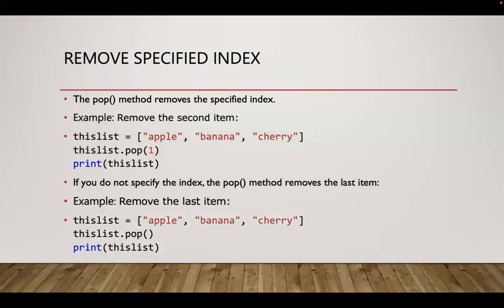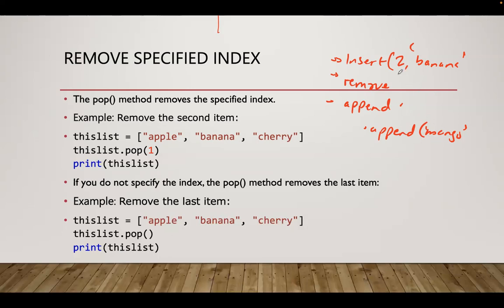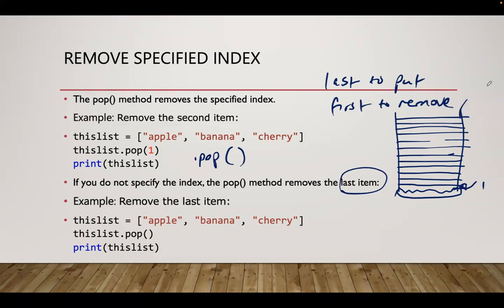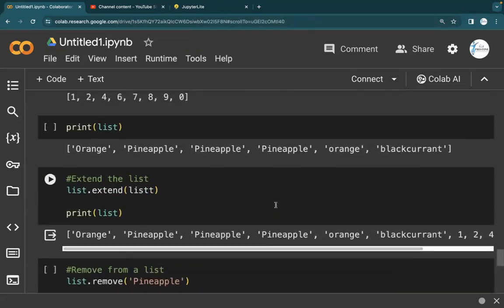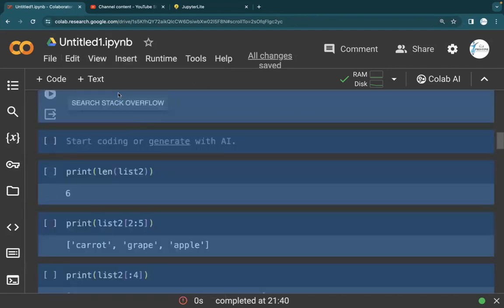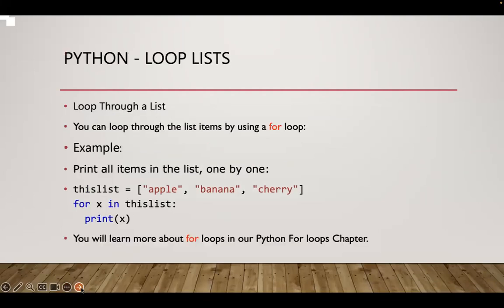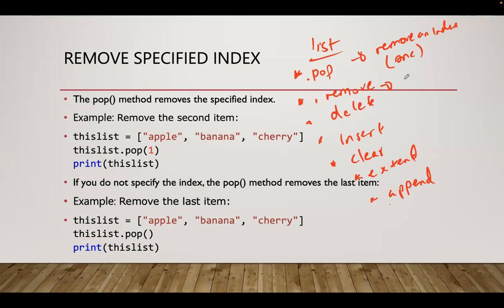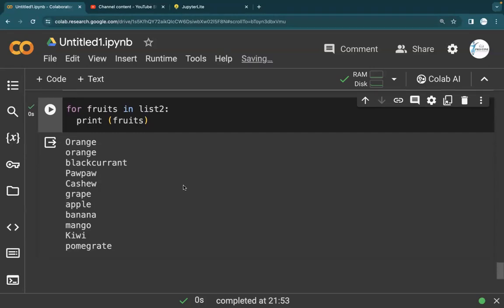Python Coding for beginners 17